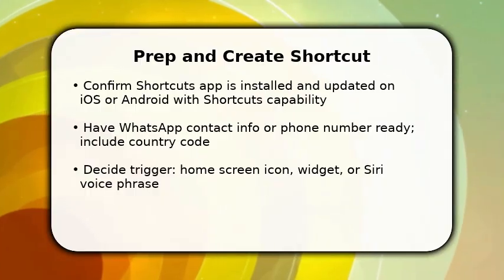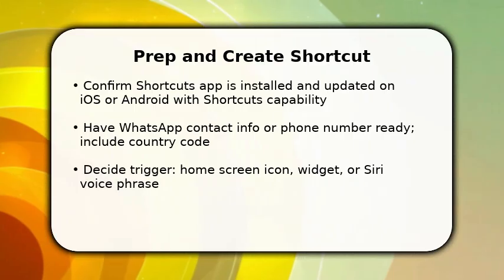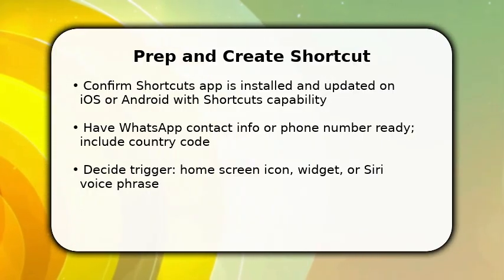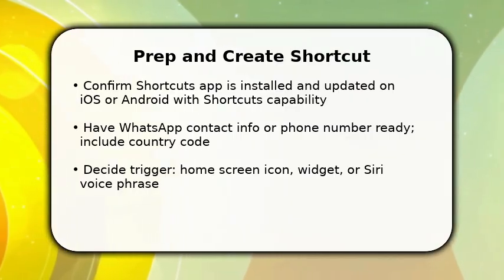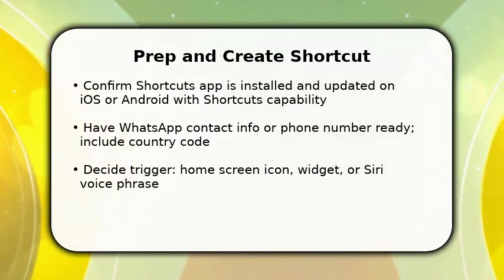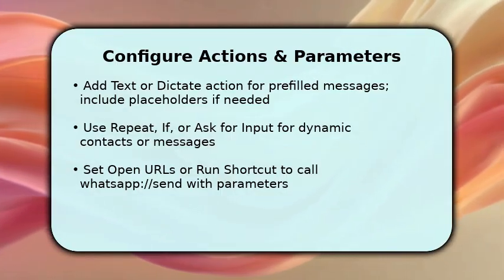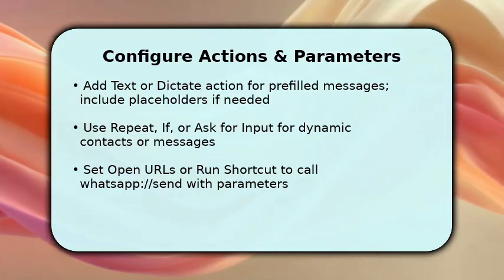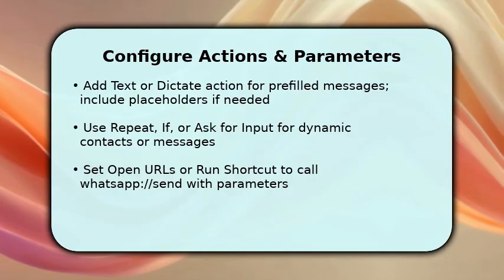How to Use Shortcut App for Whatsapp - Step by Step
Discover the convenience of using shortcut keys within WhatsApp. This video tutorial guides you through setting up and utilizing keyboard shortcuts to enhance your messaging experience on one of the world'dict most popular communication apps.